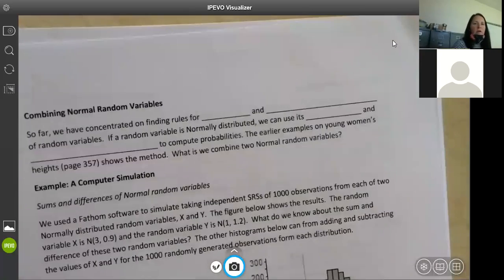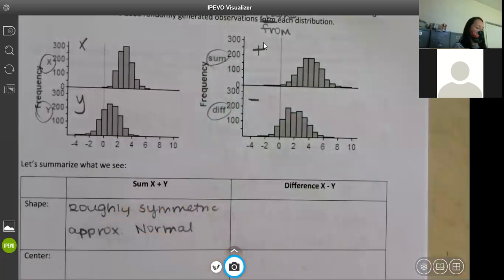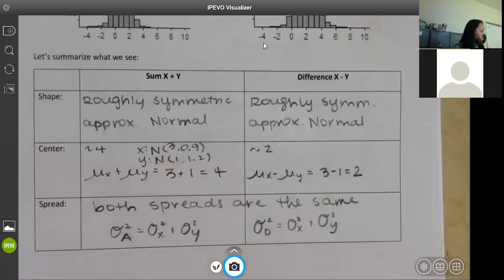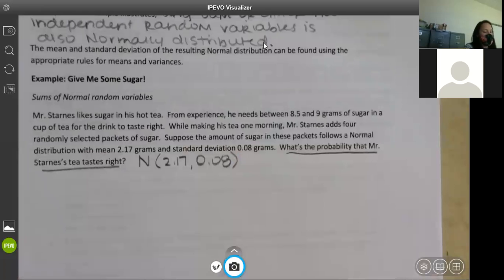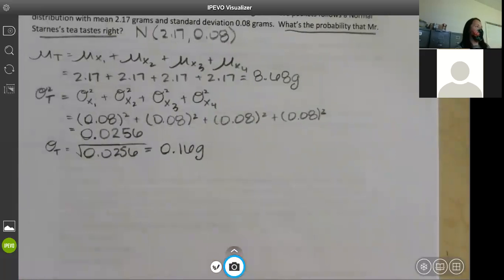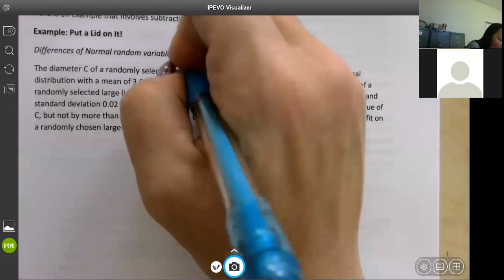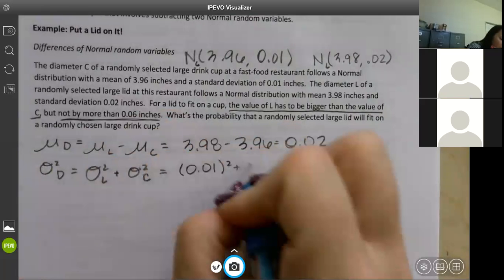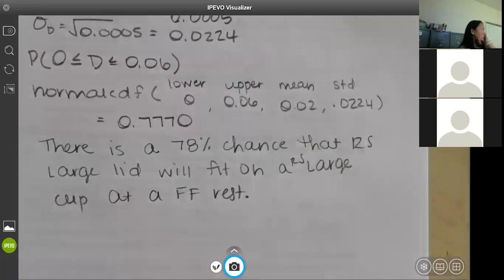11 23 Video Notes Part 2